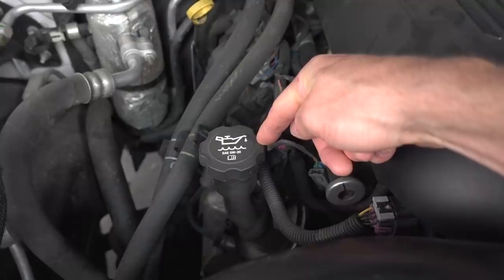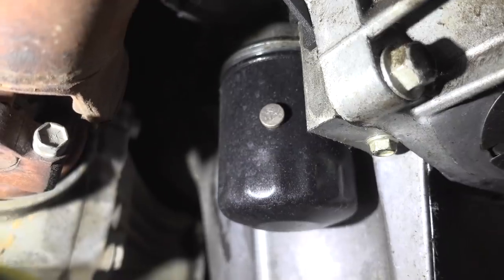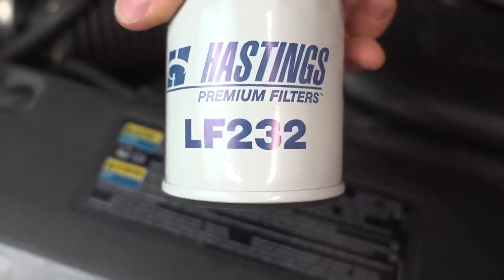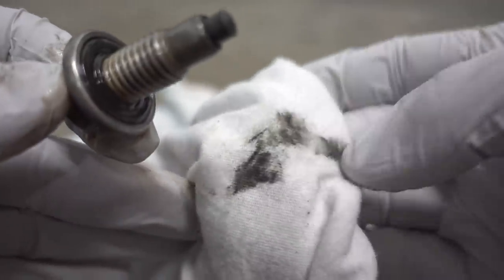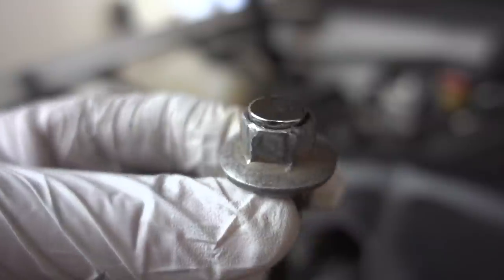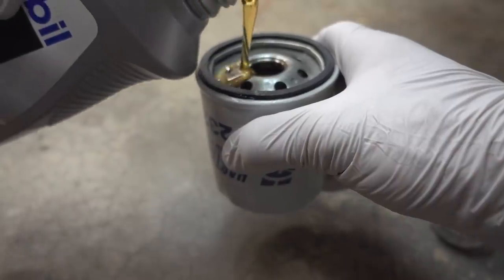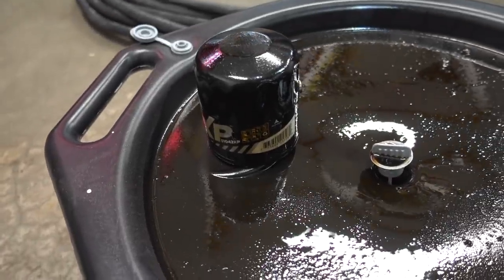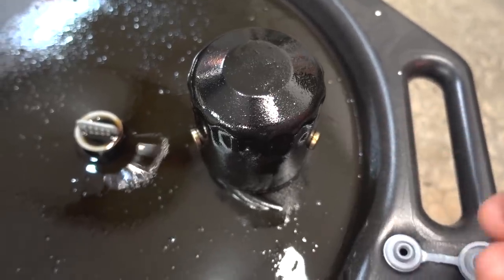Look What A Magnet Did To My Motor!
In this video I talk about the use of magnets on oil drain plugs. Also, I show my use of Motorkote in my oil and transmission fluid.